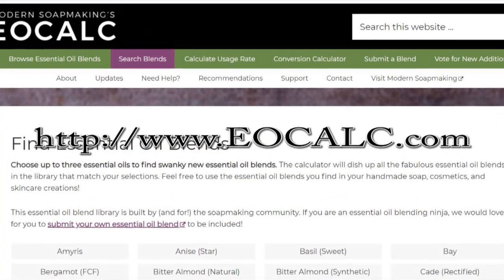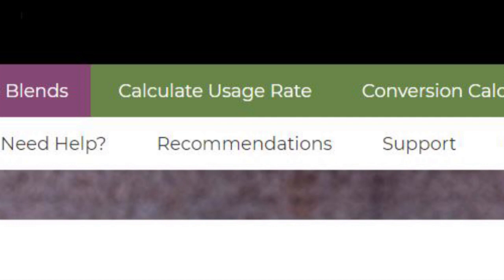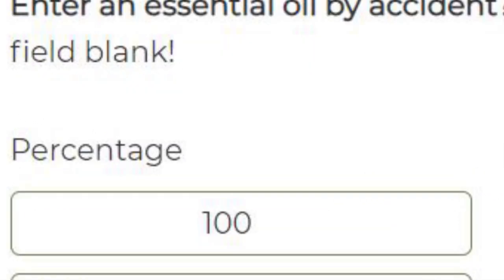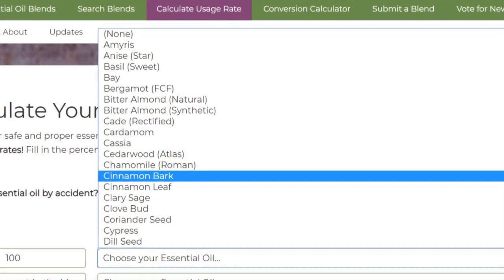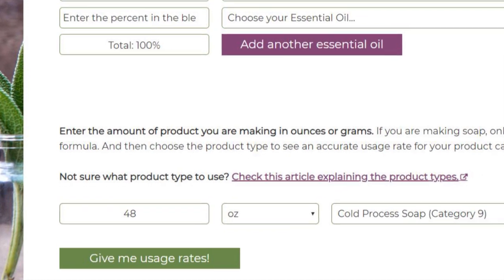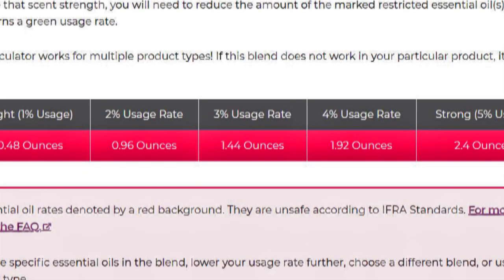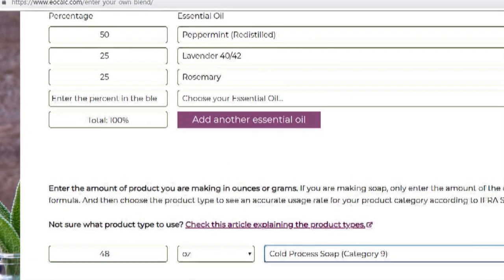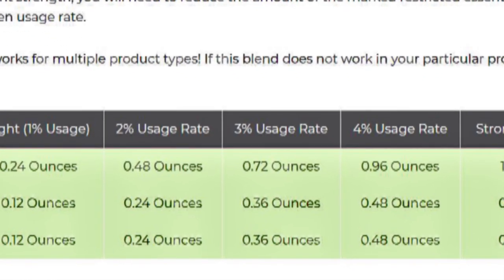Soapy Tips: How to use EO Calc (Essential Oil Calculator)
NOTE: This is directed to soapers or any other formulators using essential oils) have had several folks mention questions about using it, so I put together this very short tutorial for you. Let me know if you have any questions or have any suggestions. NOTE II: do not use the essential oil I chose in the example, it's not for soap, but the site will tell you that too :)  Thanks so much.